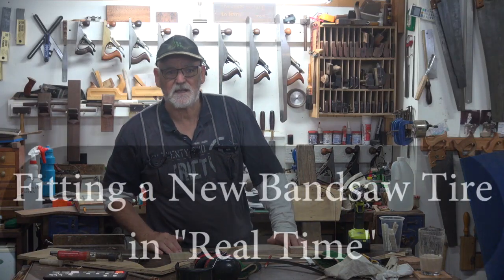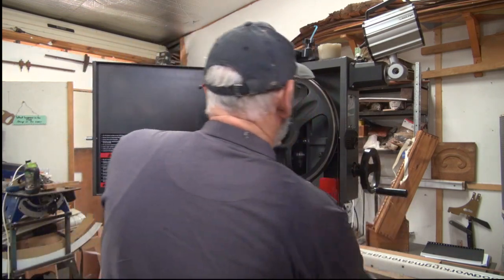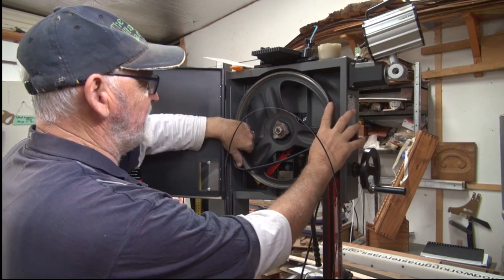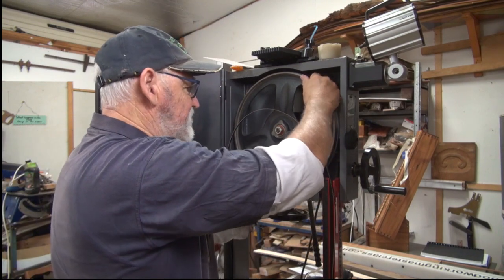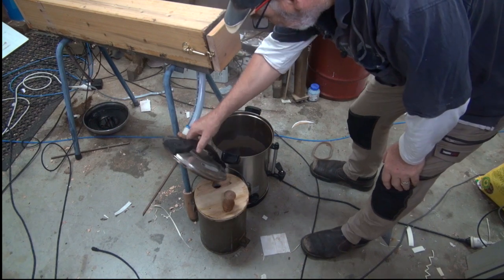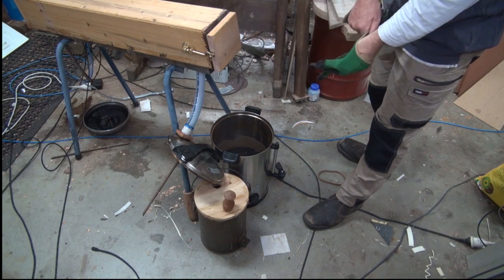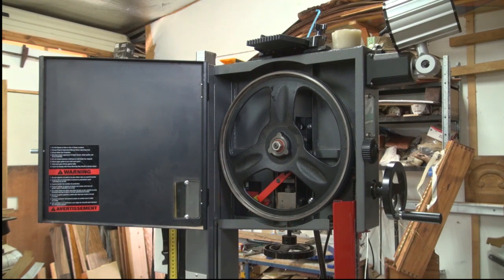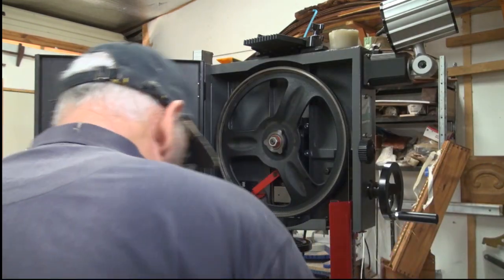Changing Bandsaw Wheel Rubber Tyre.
Had to change the rubber on a wheel of my Laguna BX14 bandsaw today thought I would share how to do it with ease and in Real Time!. Cheers Steve